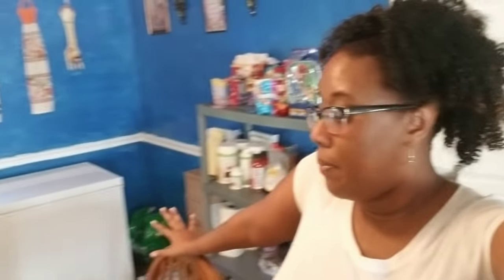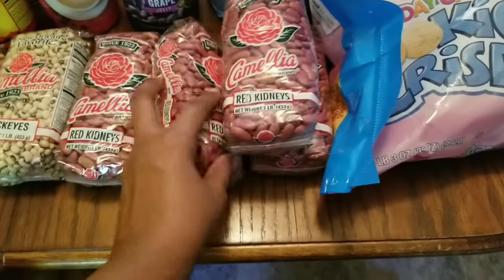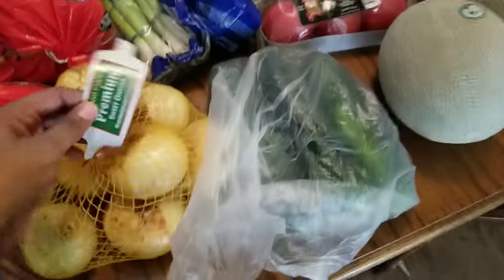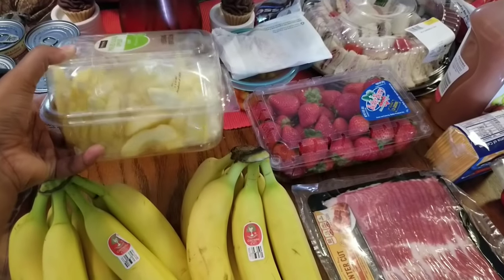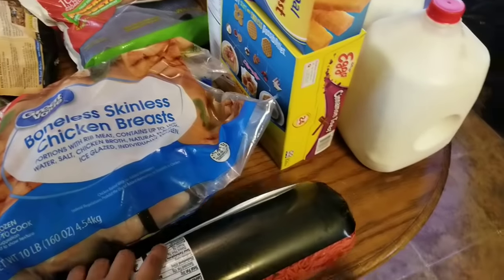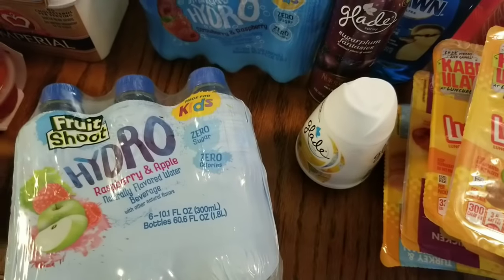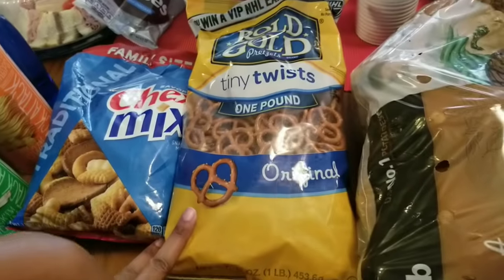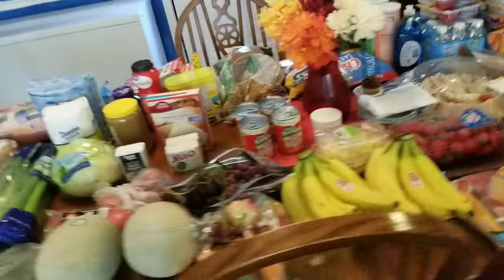Large family Weekly grocery haul / Family of 7 / DITL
A day in the life of a single stay at home mom. I have 5 aswesome children 2 boys ages 24 (Deonte) and 7 ( Phillip) 3 girls ages 22 (Reonte)19 (Taliah) and 17 (Alijah)

Our Youtube channel is a positive, uplifting channel. So if that is what you are looking for you are more than welcome to join us.

Love and Blessings everyone. Thank you all for coming over and watching today.

.Alisha's Life .

That channel is more detailed discussion on life, being a single parent, A woman,  Woman of Faith, and the every day things that we as adults go through,  discuss and deal with.  I have clothing hauls, goodwill and just budget shopping etc. all positivity as always.
If you are interested please come join me.

want to write us:
Pass Christian Ms.
39571